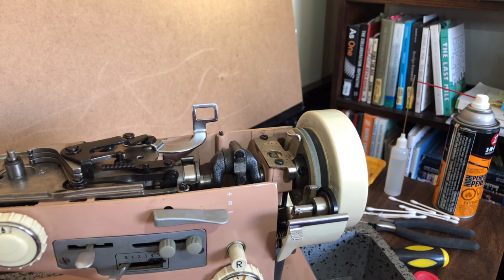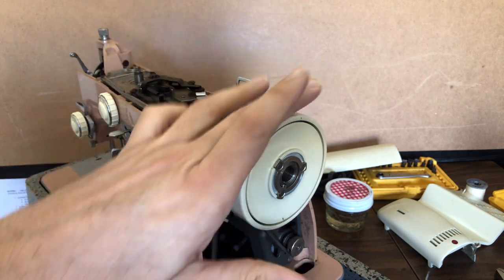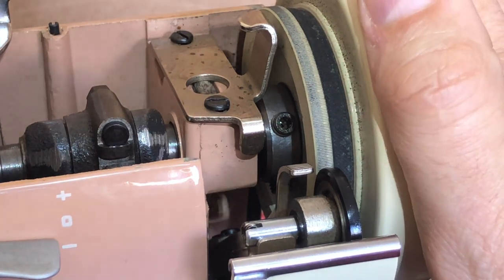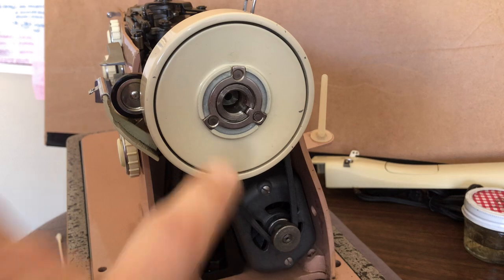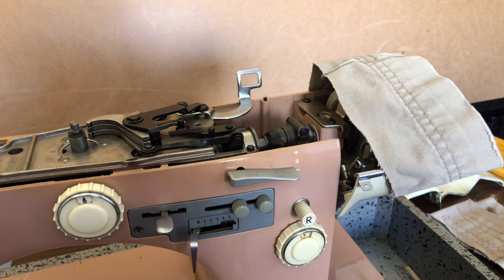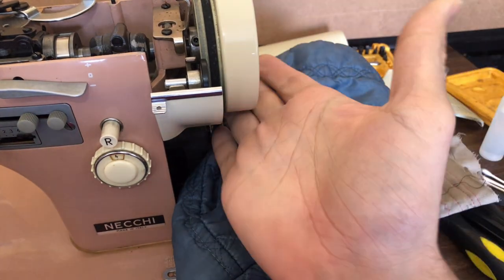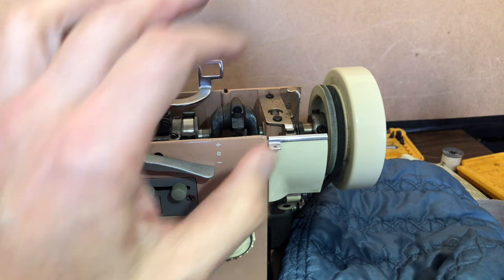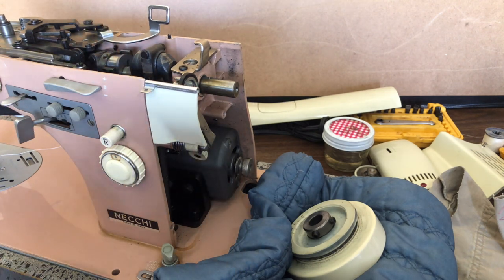TROUBLESHOOTING SERIES #10: Stuck Like Glue! Removing a Stuck Hand Wheel on a Necchi Sewing Machine